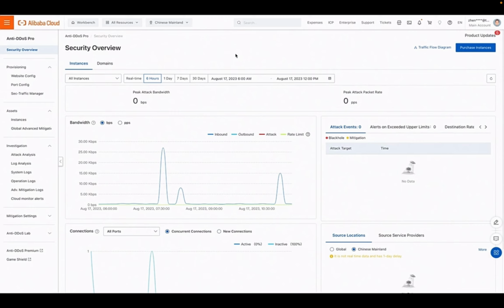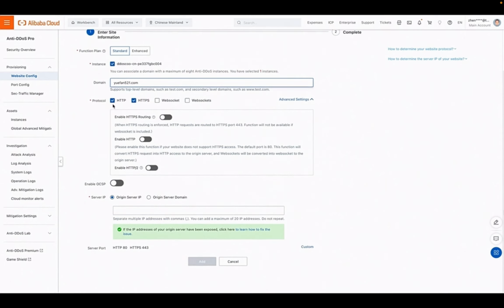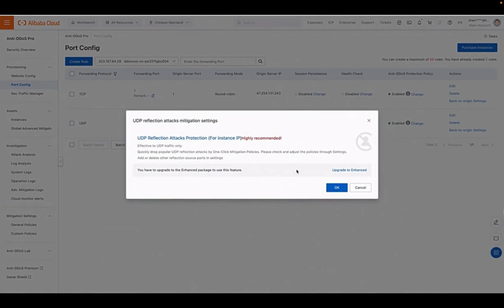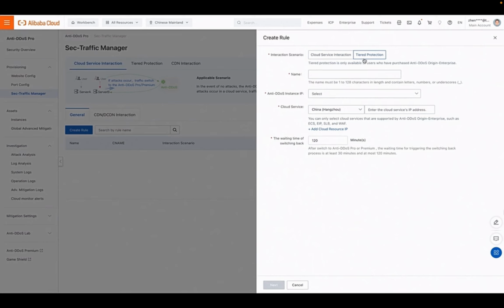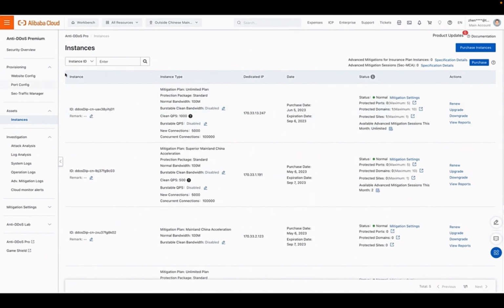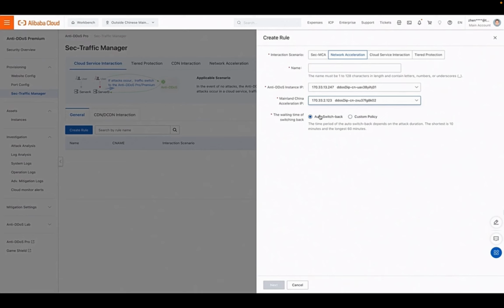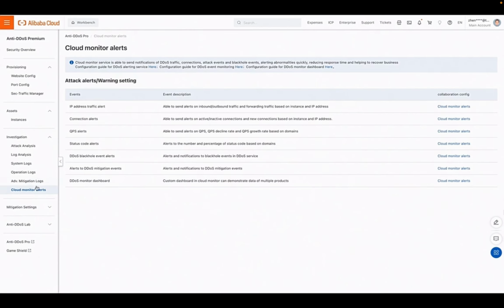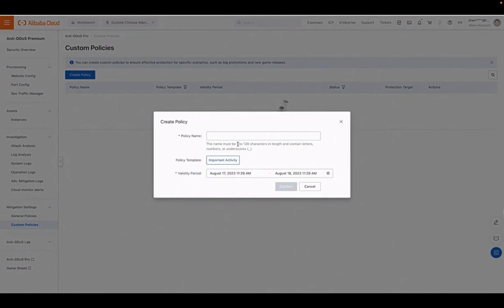Alicloud Anti DDoS Product Demo